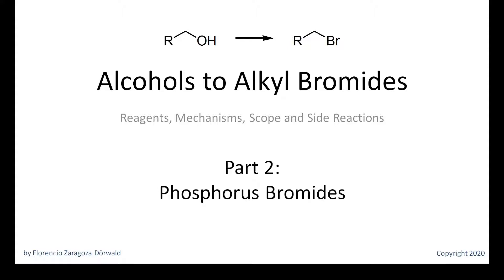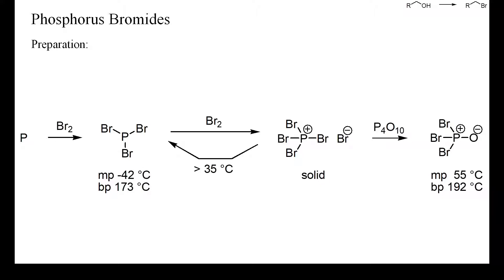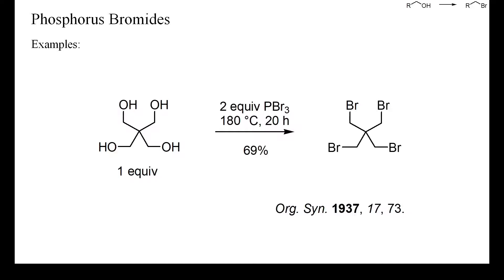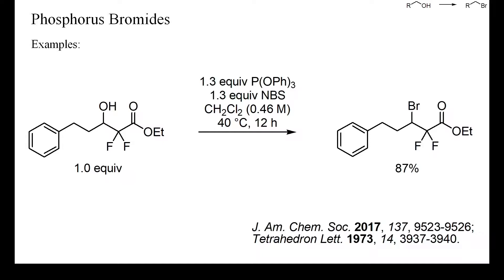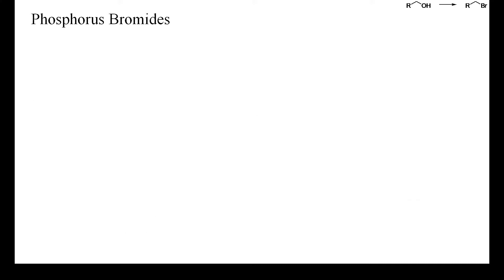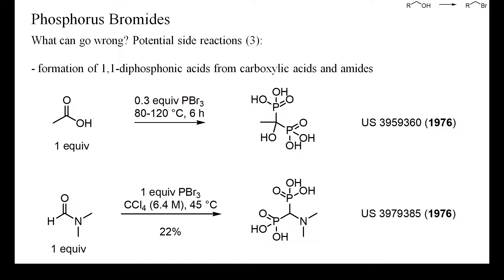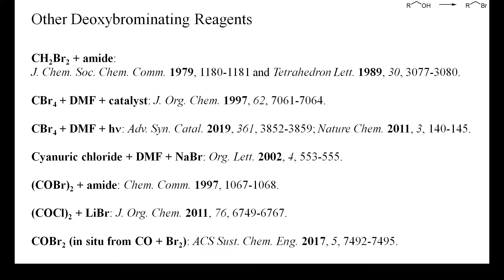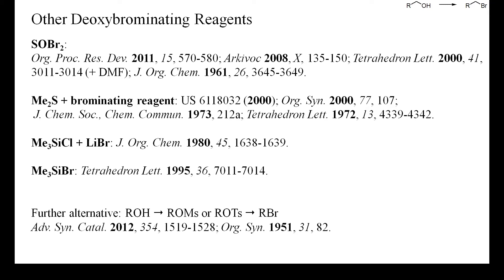Alcohols to Alkyl Bromides, Part 2: Phosphorus Bromides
In this second part of my video playlist about the best methods to convert alcohols into alkyl bromides the use of reagents with phosphorus-bromine bonds as deoxybrominating reagents is described. These can also be used under neutral or basic reaction conditions, and are often the best choice if ones starting alcohol is sensitive toward acids.
The most common phosphorus-based reagents used for deoxybrominations are trialkyl- or triarylphosphines and PBr3 in combination with an electrophilic brominating reagent, such as bromine, CBr4, or N-bromosuccinimide. These reactions are closely related to the Mitsunobu reaction and proceed by intermediate formation of a pentavalent phosphorus bromide or a phosphonium bromide. These intermediates react with alcohols, even without any base, to yield a pentavalent alkoxyphosphorus derivative which decomposes into a phosphine oxide and the alkyl bromide. Similar intermediates are also likely to be formed when alcohols are deoxybrominated by PBr3 without any added base.

Further examples:
Org. Lett. 2018, 20, 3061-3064 (R3P + Br(CH2)2Br);
Tetrahedron Lett. 2014, 55, 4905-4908 (Ph3PBr2);
Org. Proc. Res. Dev. 2013, 17, 1458–1462 (PBr3);
Synlett 2009, 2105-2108 (propargylic ROH);
Org. Proc. Res. Dev. 2007, 11, 899-902 (POBr3);
Tetrahedron 2004, 60, 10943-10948 (PPh3, CBr4);
Org. Syn. 1989, 67, 20 (ArOH, Ph3PBr2);
J. Org. Chem. 1988, 53, 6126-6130 (R3PBr2); 1981, 46, 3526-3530;
Org. Syn. 1969, 49, 6 (ArOH, Ph3PBr2);
J. Am. Chem. Soc. 1964, 86, 964-965 (Ph3PBr2);
Org. Syn. 1961, 41, 49 (PBr3);
J. Org. Chem. 1961, 26, 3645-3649;
J. Chem. Soc. 1954, 2281 (P(OPh)3);
J. Am. Chem. Soc. 1954, 76, 803-804 (PBr3); 1952, 74, 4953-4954 (PBr3);
Org. Syn. 1943, 23, 32 (PBr3);
J. Am. Chem. Soc. 1942, 64, 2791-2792 (PBr3).